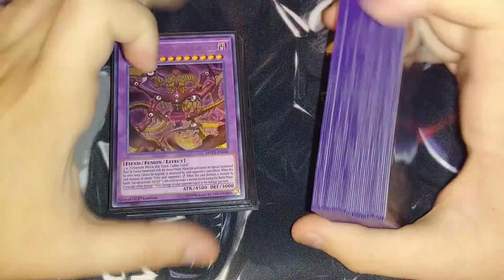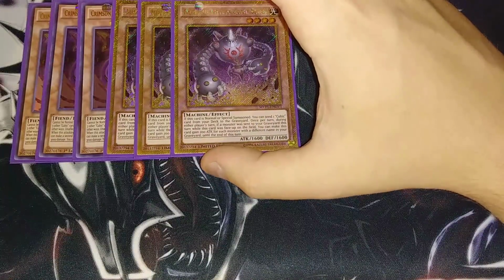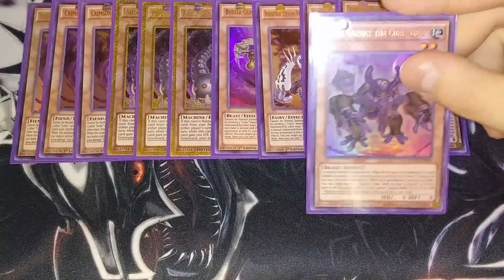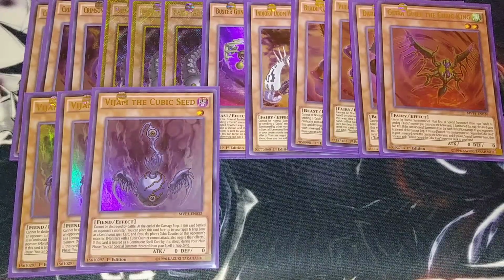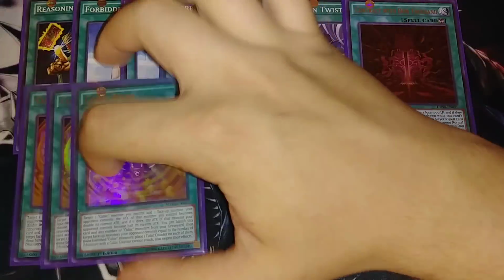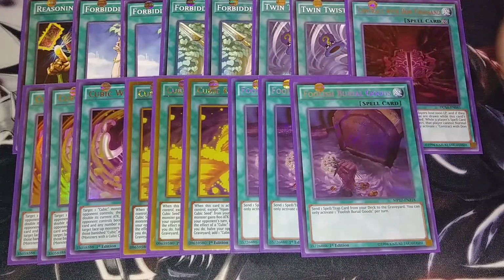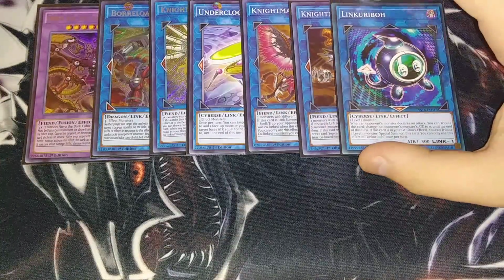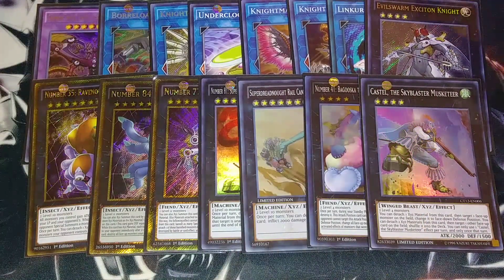BEST! CUBIC OTK DECK PROFILE (OCTOBER 2018) YUGIOH!